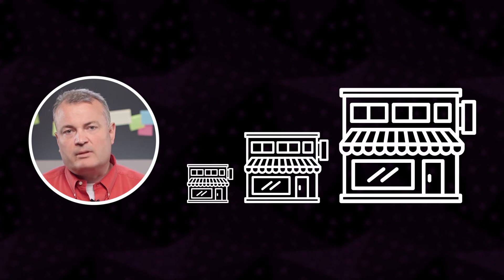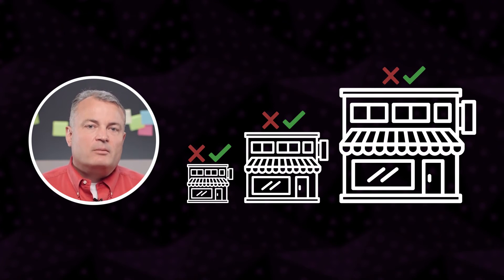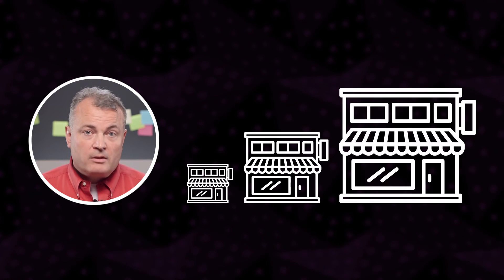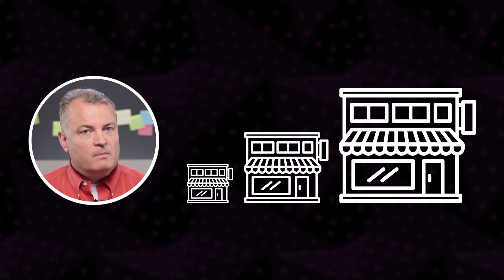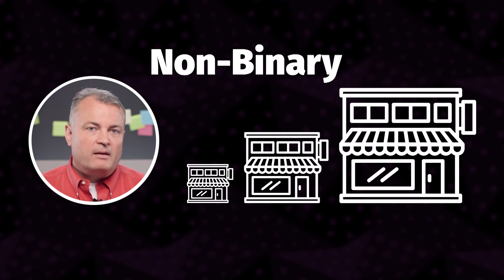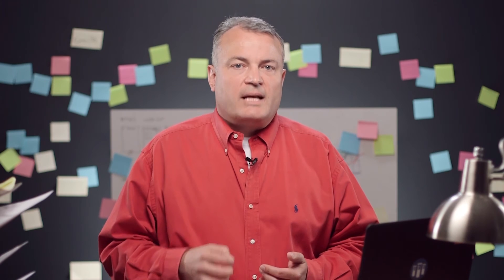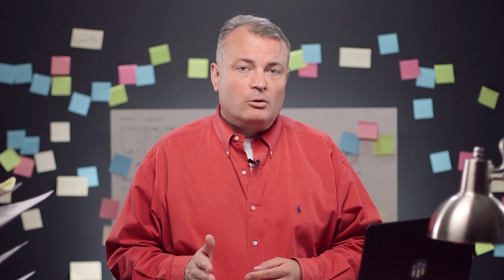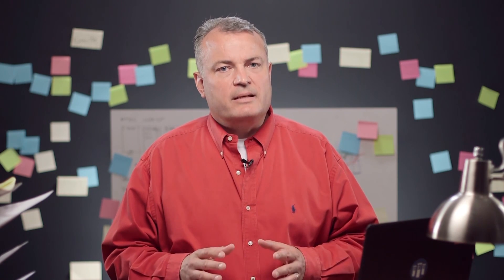Introduction To Non-Numeric Models